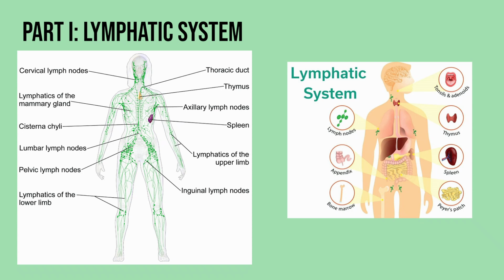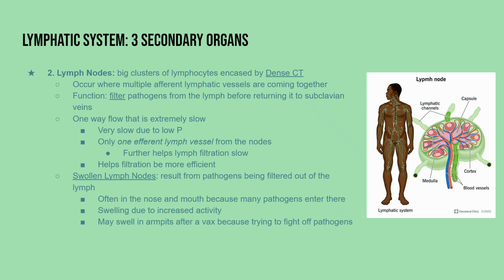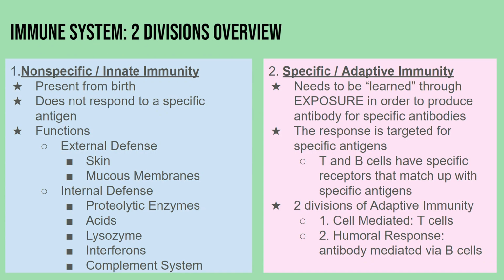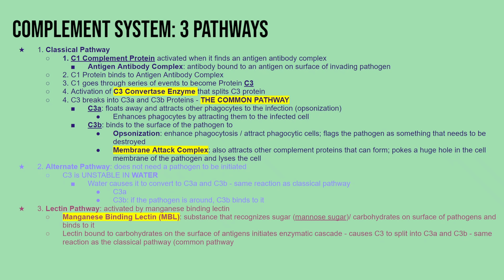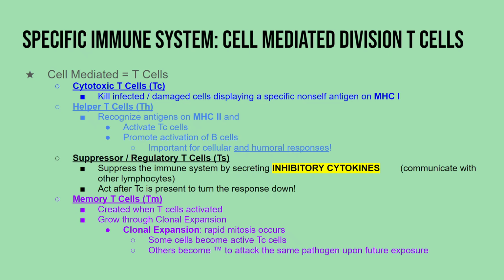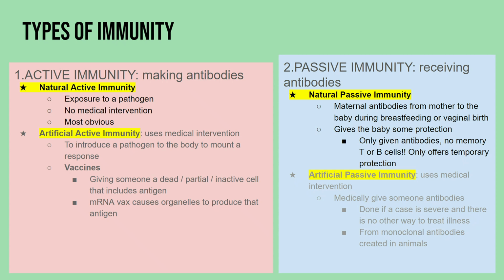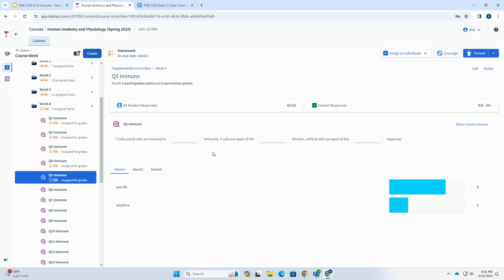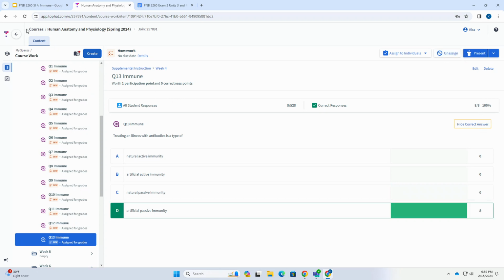Lymphatic & Immune Systems